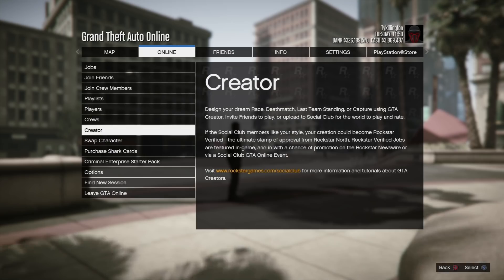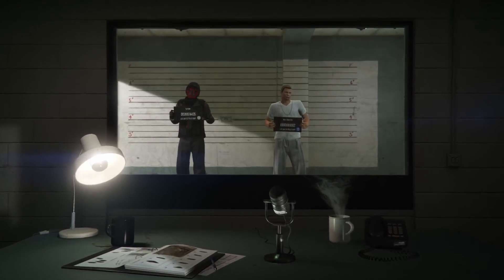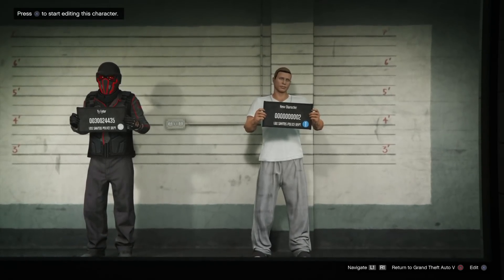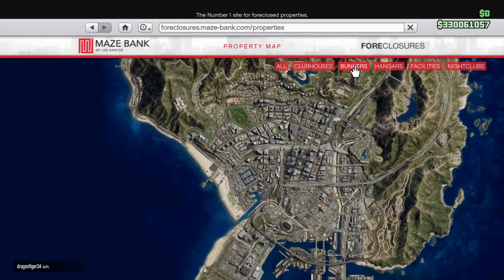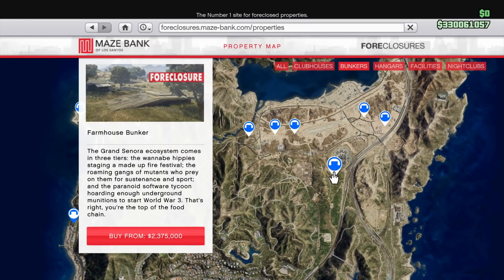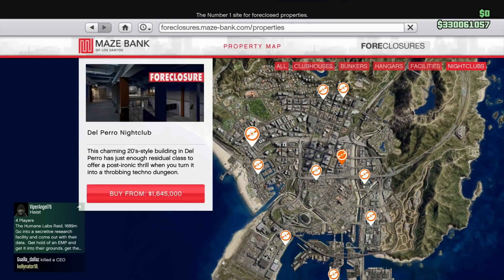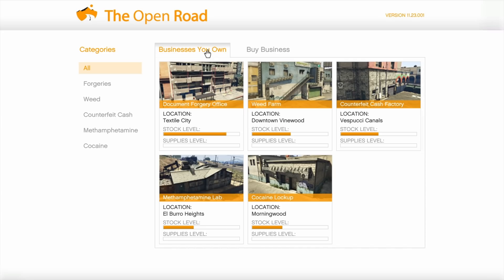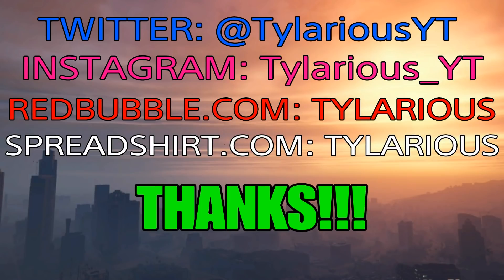GTA ONLINE $50 MILLION IN SALES IN A DAY WITH PREVIOUS PRODUCED PRODUCT 2X INCOME LEGIT